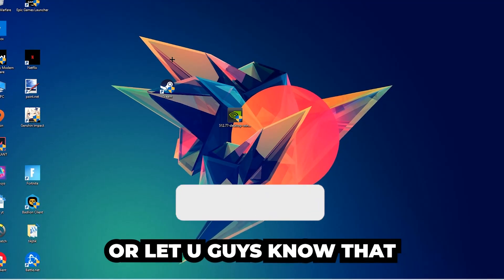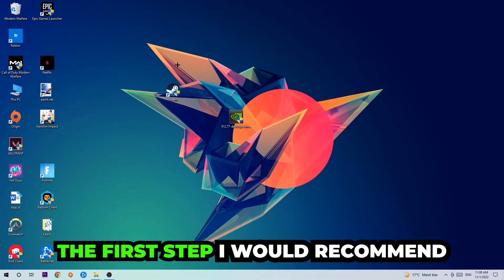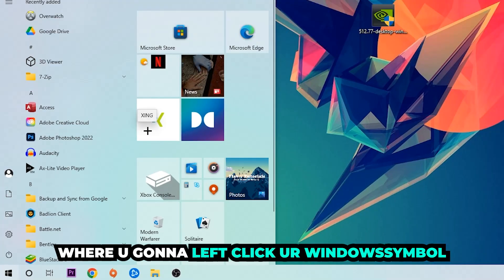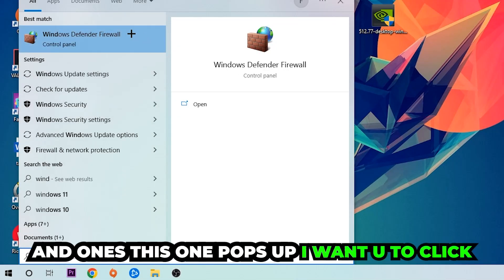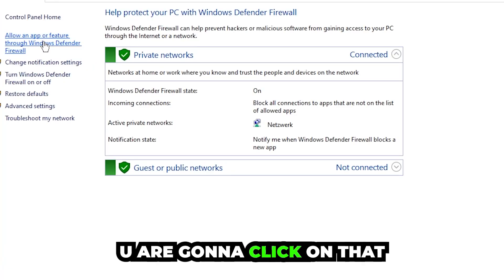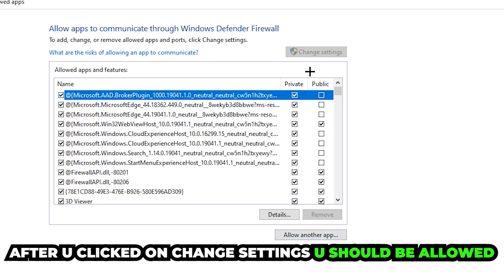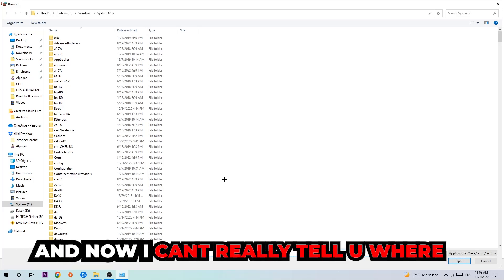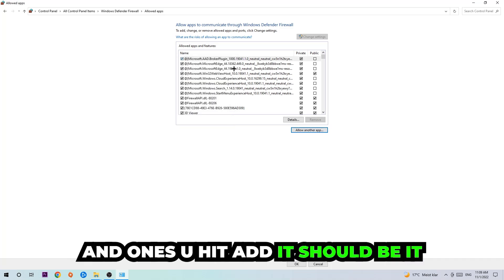The Elder Scrolls Online – How to Fix Black Screen & Stuck on Loading Screen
The Elder Scrolls Online black screen on startup,
The Elder Scrolls Online black screen,
The Elder Scrolls Online black screen on launch,
The Elder Scrolls Online black screen fix,
how to fix black screen The Elder Scrolls Online 2,
how to fix black screen The Elder Scrolls Online ps4,
how to fix black screen The Elder Scrolls Online ps5,
how to fix black screen The Elder Scrolls Online xbox,
how to fix black screen The Elder Scrolls Online pc,
The Elder Scrolls Online stuck on loading screen,
The Elder Scrolls Online stuck on loading screen ps4,
The Elder Scrolls Online stuck on loading screen pc,
The Elder Scrolls Online stuck on loading screen fix,